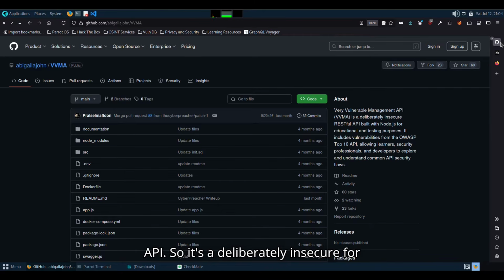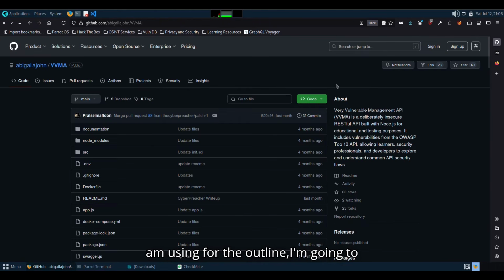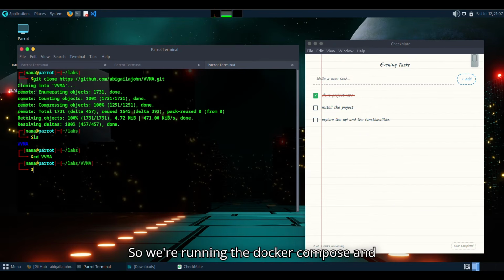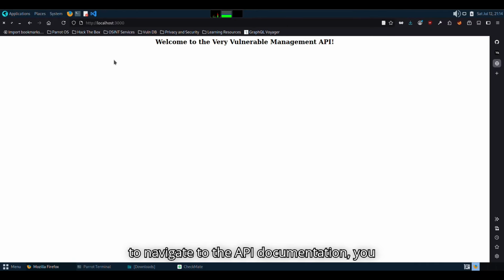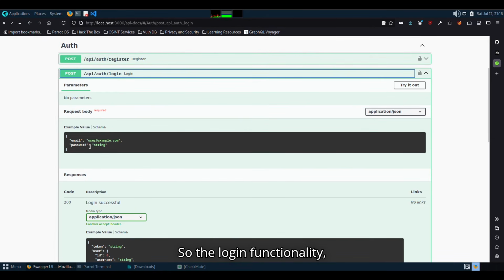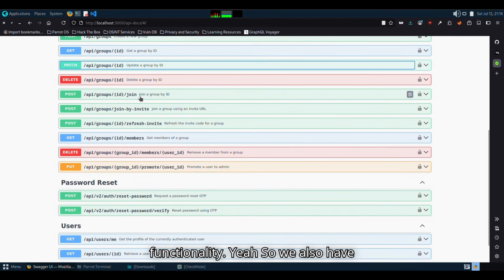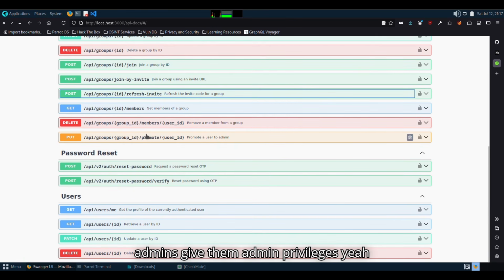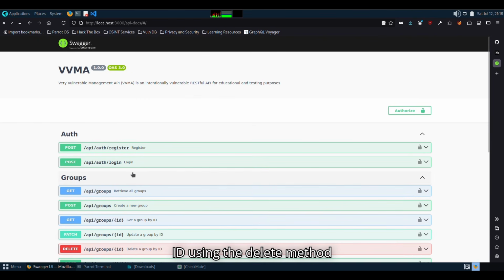API Hacking for Beginners | Exploring API Endpoints in VVMA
In this video, I walk you through cloning, installing, and exploring VVMA (Very Vulnerable Management API), a deliberately insecure API project built for security learning.
We'll examine the different API endpoints, discuss their functions, and lay the groundwork for our next videos, where we'll begin exploiting real API vulnerabilities.

This video is part of my API Hacking Series. If you're learning API security, make sure to follow along!